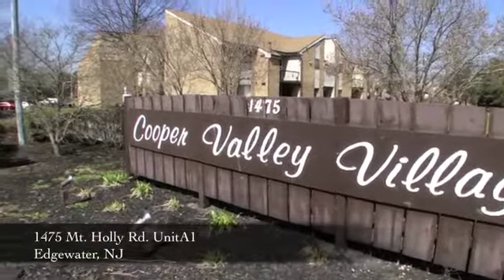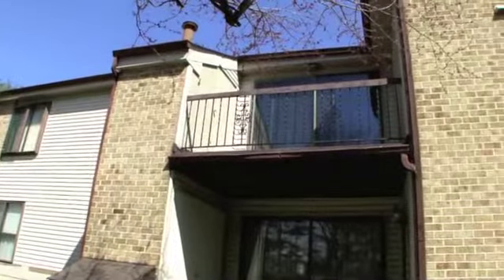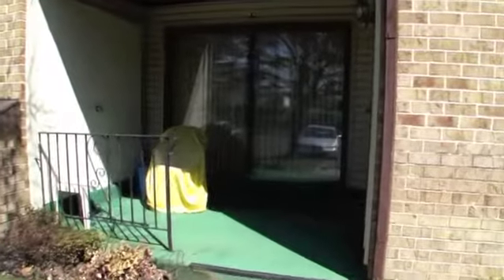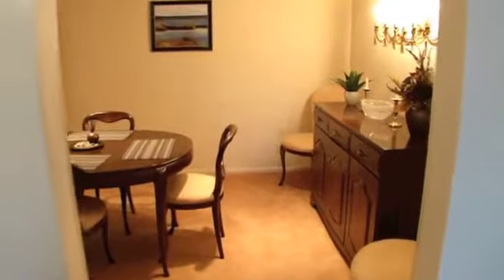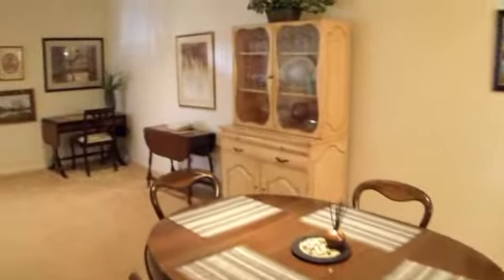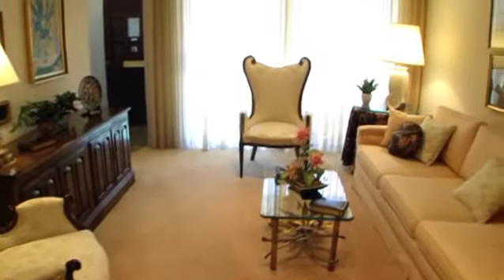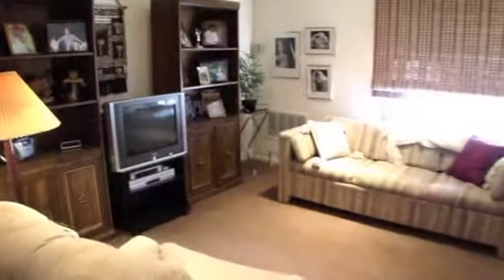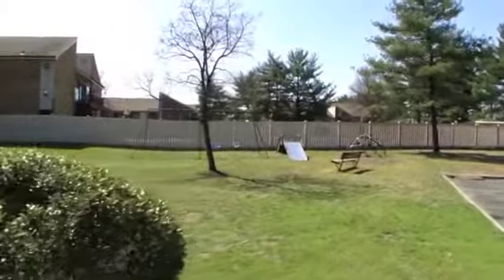1475 Mt Holly Road Unit A1, Edgewater, NJ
1475 Mt Holly Road Unit A1,
Edgewater, NJ - 08010